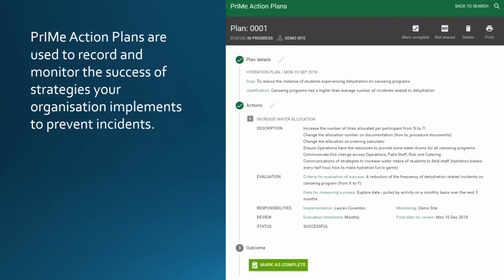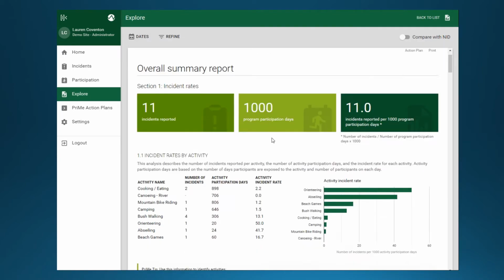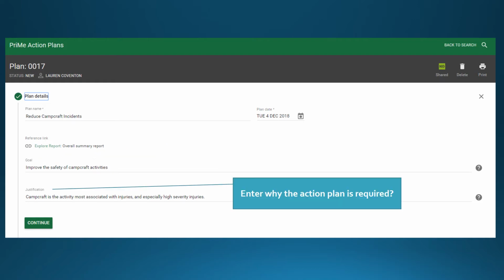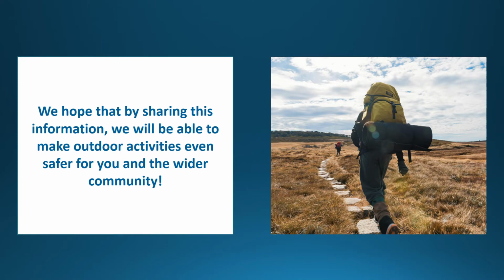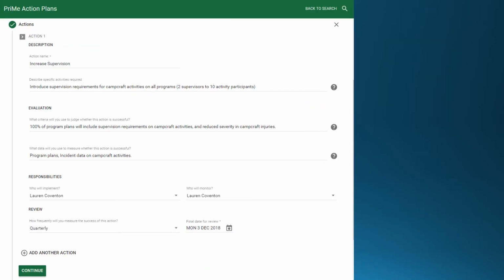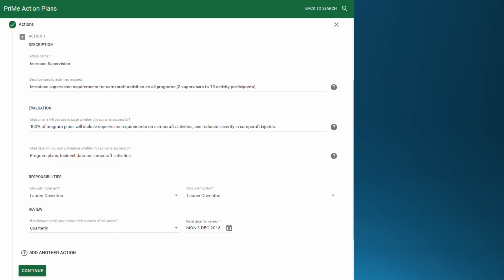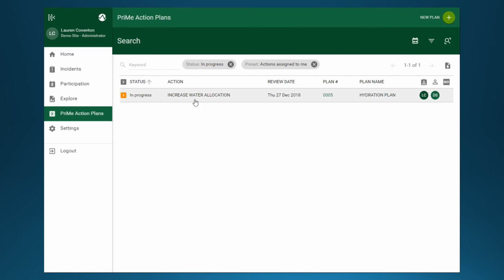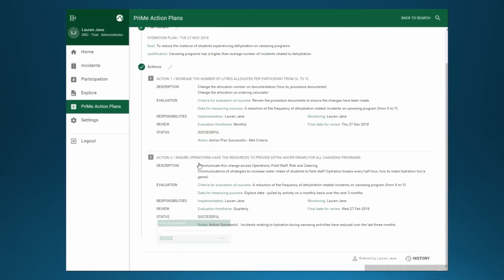Part 6 Creating an Action Plan V1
Understanding and Preventing Led Outdoor Accidents Data System (UPLOADS)

How to create an Action Plan in the UPLOADS App.